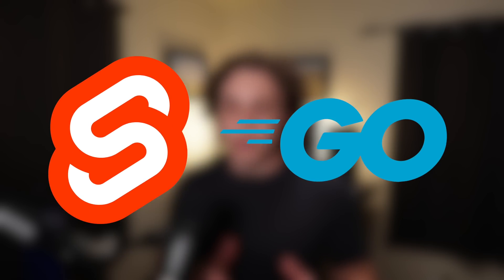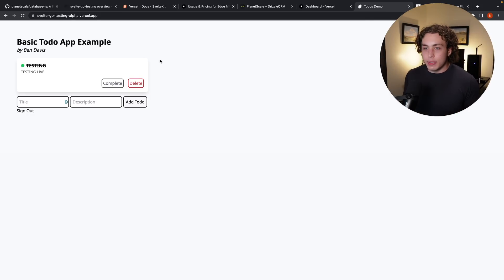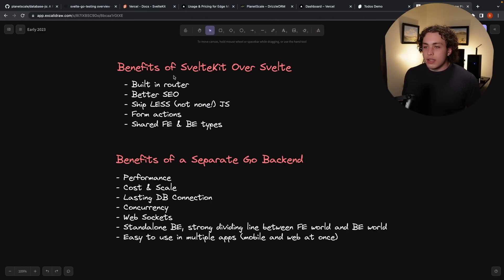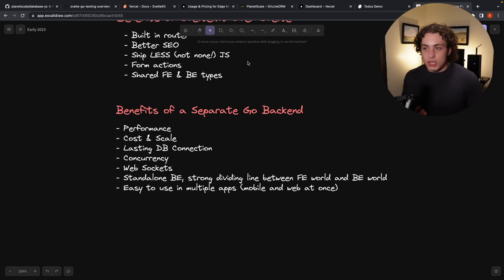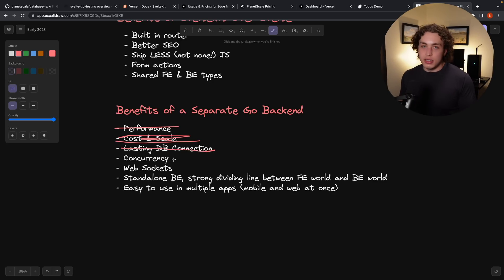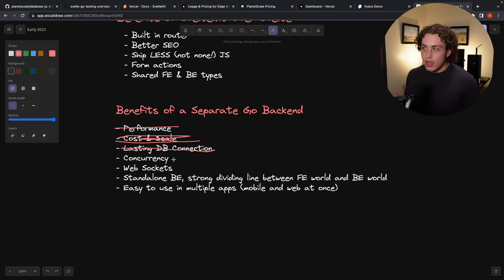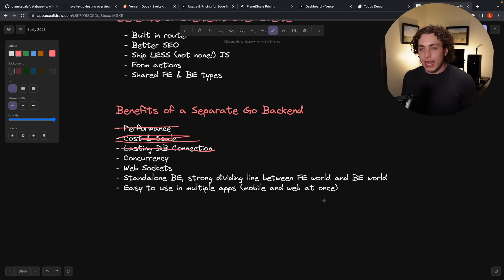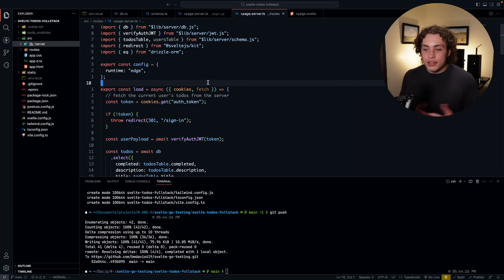I want to use Go, but I'm not going to.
I WANTED Go to be the best solution for the backend of this stack, but after trying my hardest to justify it, I quickly realized that I was coping, and that SvelteKit, combined with PlanetScale and Drizzle really can do it all.